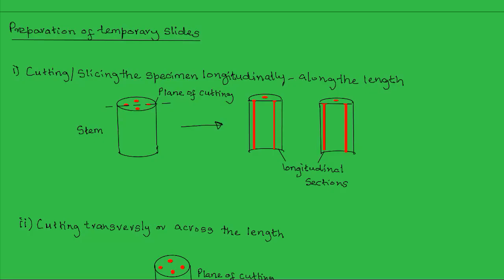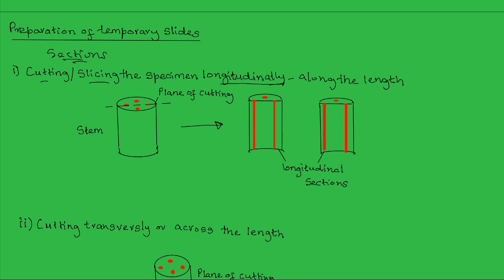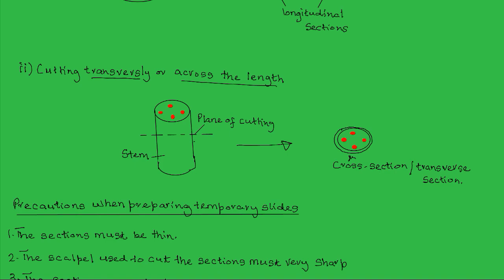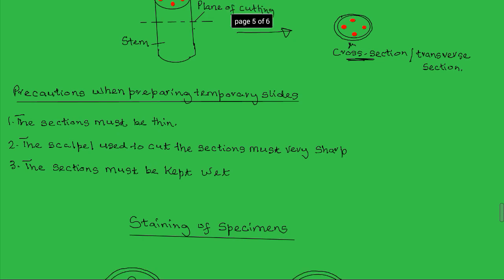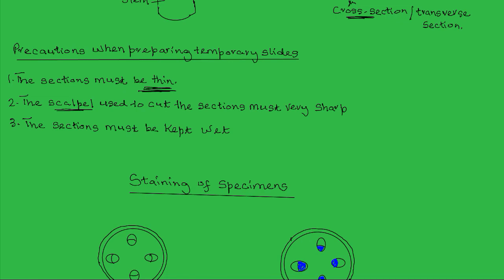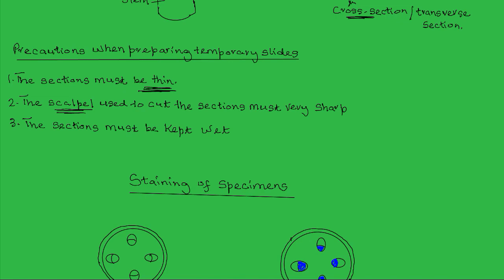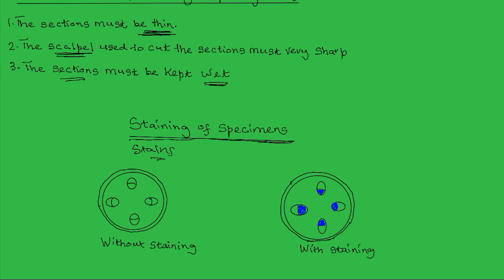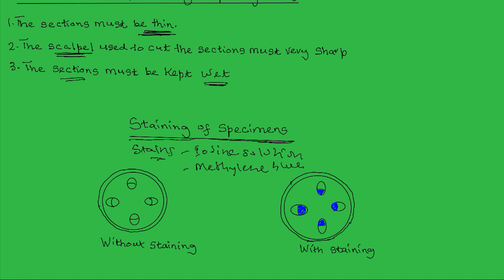Preparation of temporary slides